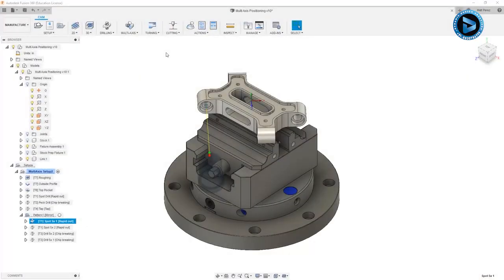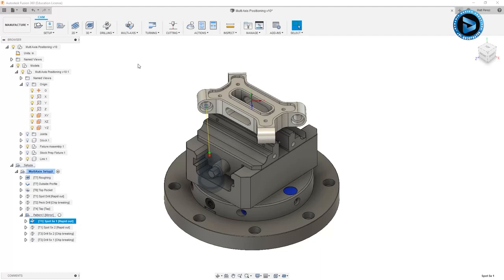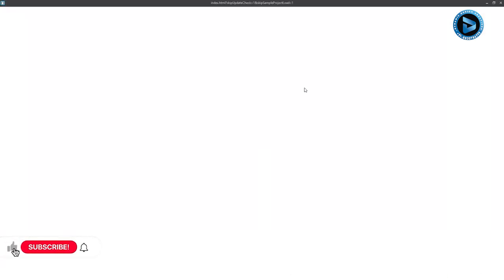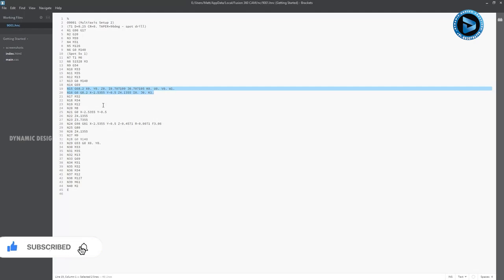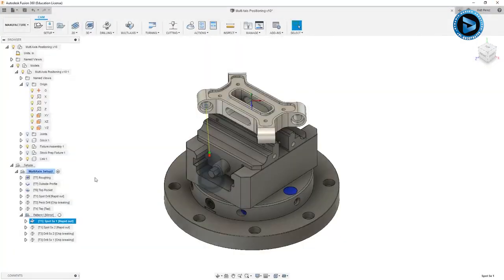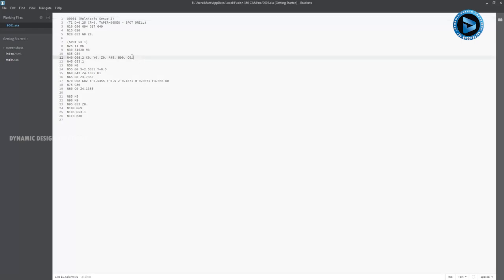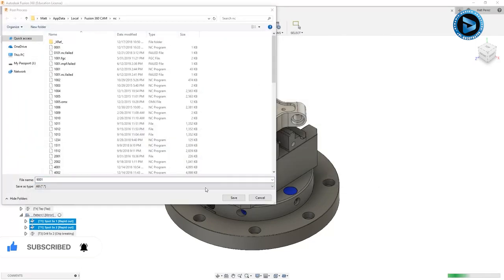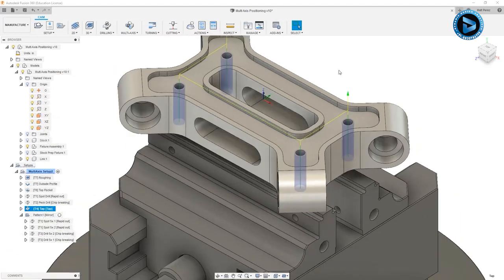Comparing Posted Code for Multi Axis Positioning || Dynamic Design Creations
About Video:- Comparing Posted Code for Multi Axis Positioning || Dynamic Design Creations

Computer Numerical Controlled machines, or CNC for short, can have a nearly endless number of options. Most machines today control tool motion in 3-axes, X, Y and Z, but can be upgraded to include a 4th or 5th axis as well, A and B.

Additionally, there are many machines on the market that are already 5-axis capable. The good news is that Autodesk® Fusion 360™ has you covered if you need to control multi-axis positioning or simultaneous motion in all 5 axes at once.